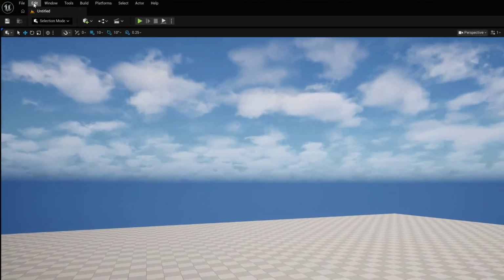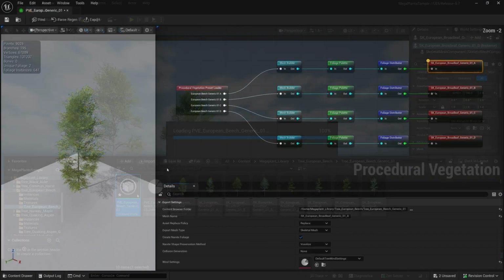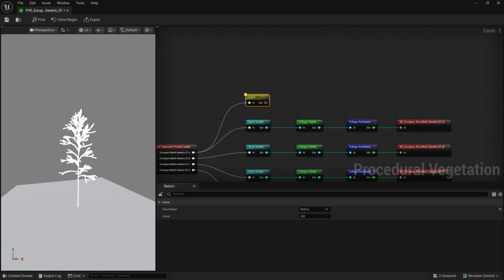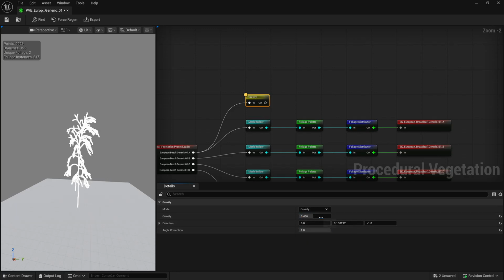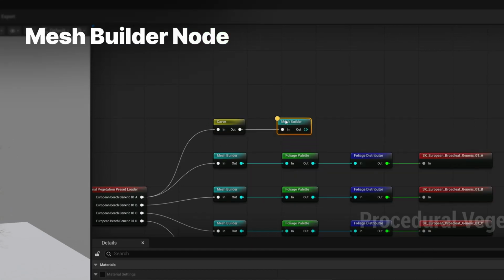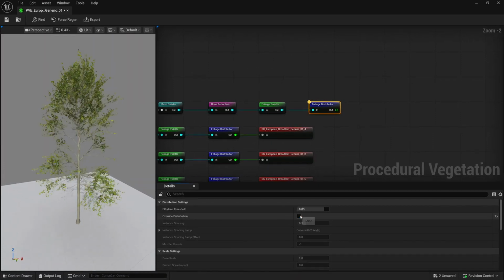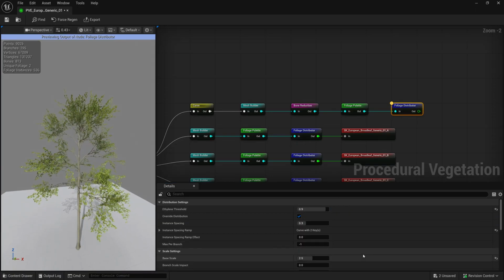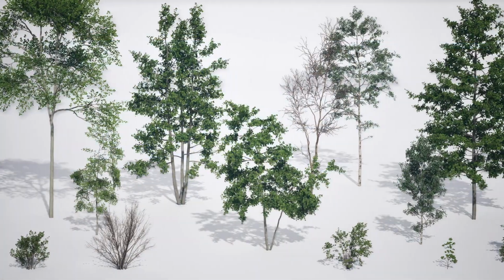Quixel Megaplants in UE 5 7 Full Workflow Tutorial for PVE Procedural Vegetation Editor